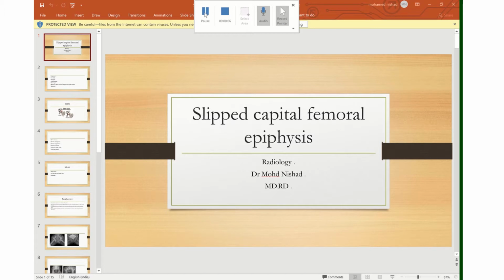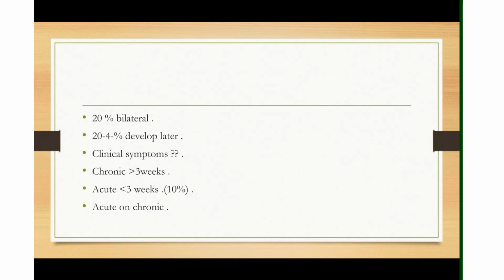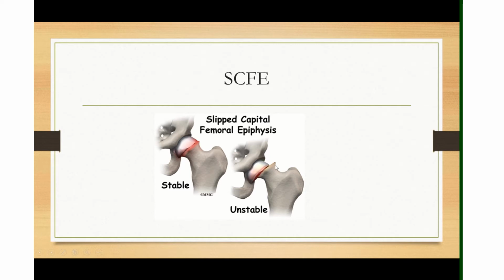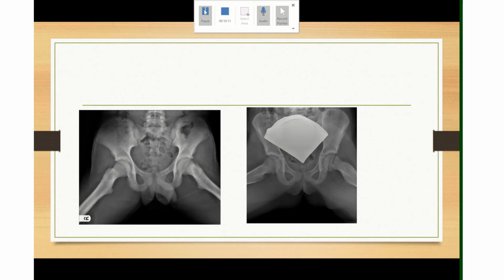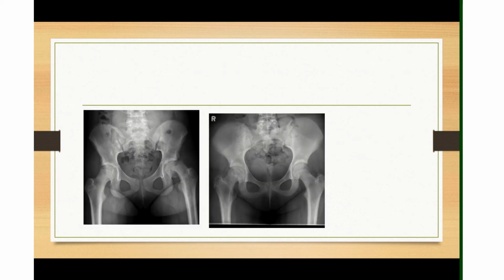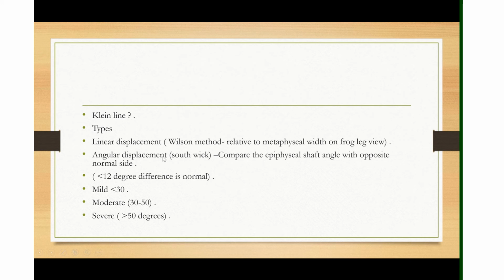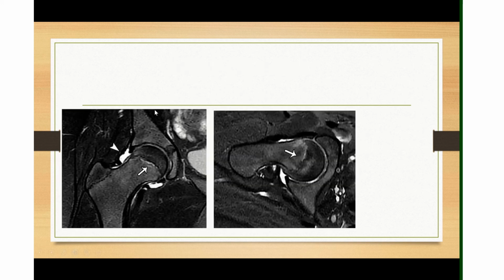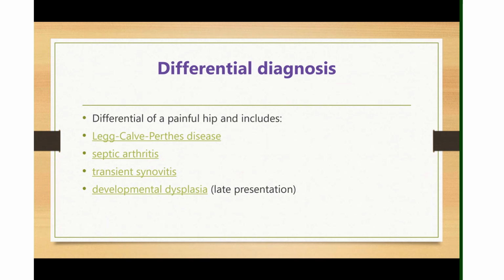What is Slipped capital femoral epiphysis ?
Basics and radiology findings for students preparing for NEET exam and for radiology residents